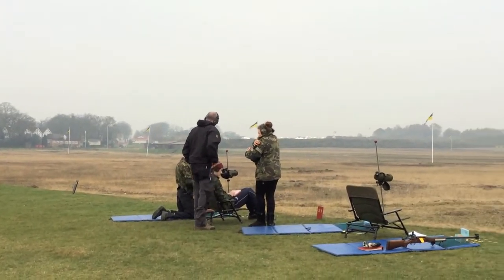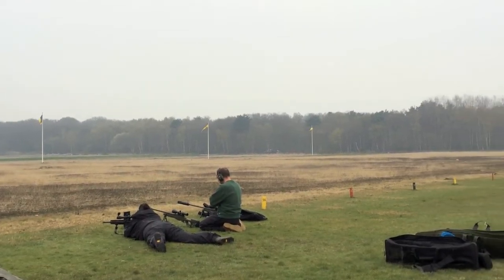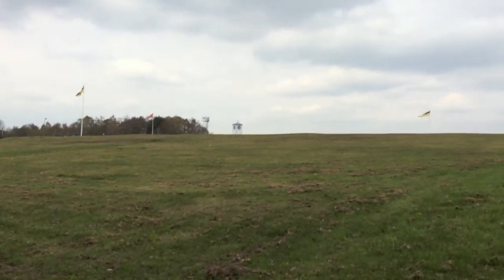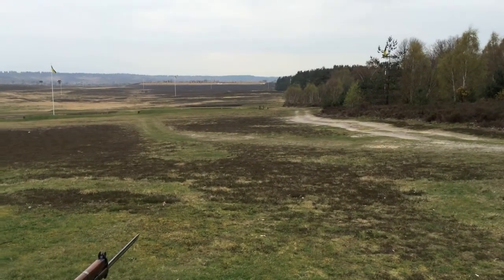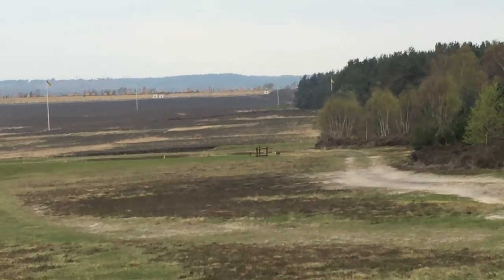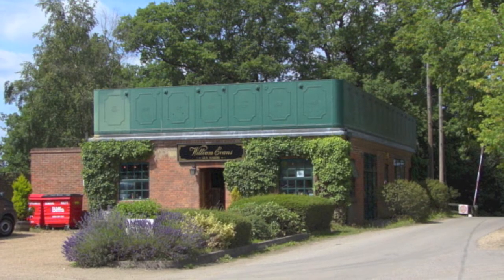National Shooting Centre, Bisley - Range Visit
This was my range visit to the National Shooting Centre in Bisley. Bisley is the shooting hub of the UK and a must visit for any UK shooter. I went with my University rifle and pistol club and shoot at 500 yards at the Century Range in the AM and 1000 yards at the Stickledown Range.

One problem with shooting in the UK is where to shoot. Due to the many restrictions in place and locations of clubs it can be hard to find somewhere to shoot. By visiting ranges across the country I hope to show you what's out there and make it that little bit easier to go shooting. In many cases all you need is a little information about the range to be able to go and try it out for yourself.